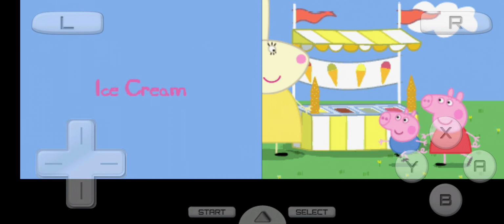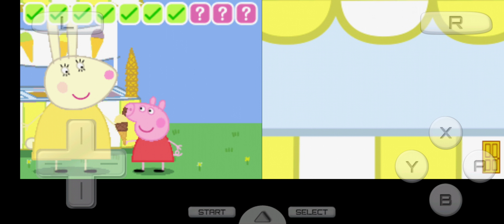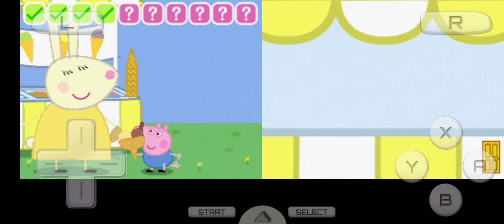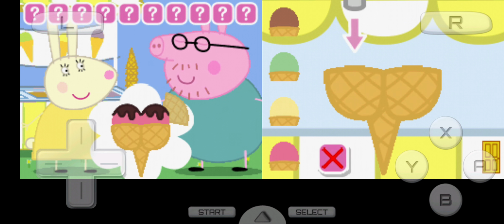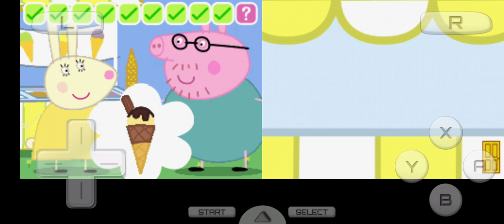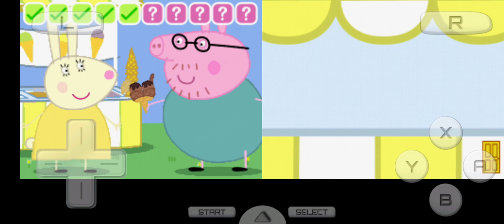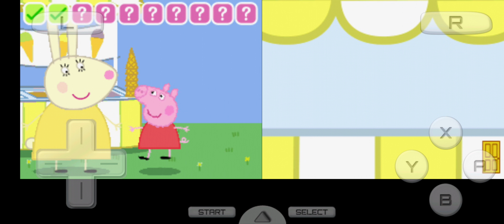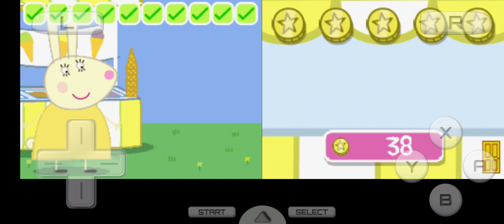August 10, 2022